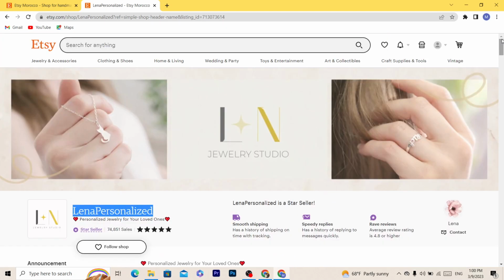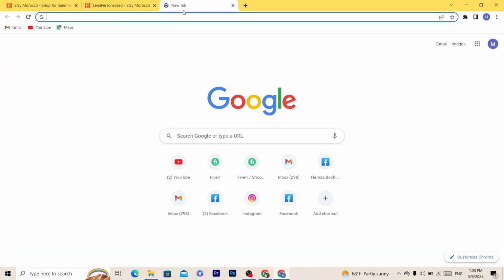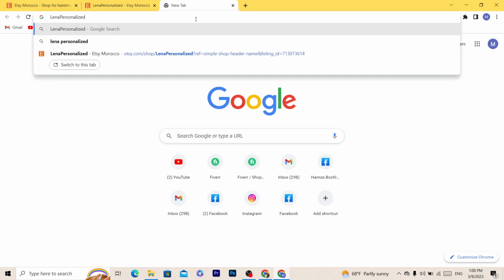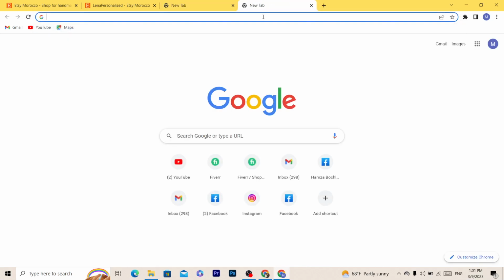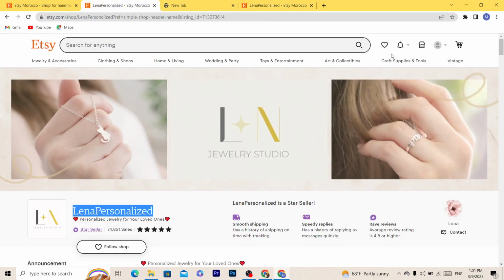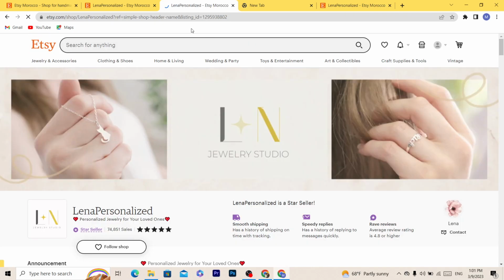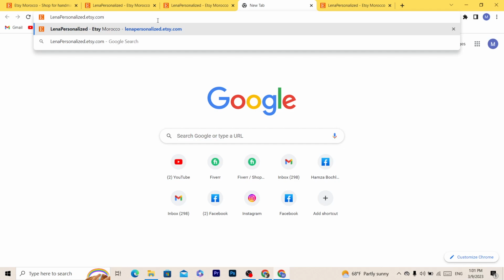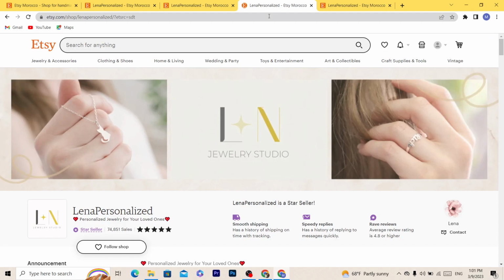How to Find Etsy shop url 2025 (Copy The link of the shop)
If you're looking for a quick and easy way to find an Etsy shop's URL, you've come to the right place! In this 2023 tutorial, we'll walk you through the steps to locate any Etsy shop's URL in just a few simple clicks.

Whether you're a fellow Etsy seller looking to collaborate with other shops, a potential buyer wanting to share a shop with a friend, or simply curious about a shop's online presence, finding an Etsy shop's URL can be a valuable tool.

In this video, we'll show you the easiest way to find an Etsy shop's URL, without needing to navigate through the shop's storefront or profile. We'll also provide some tips for finding similar shops to the one you're searching for and making the most out of your Etsy experience.

So, if you're ready to simplify your Etsy shop searching process, grab a pen and paper and let's get started!